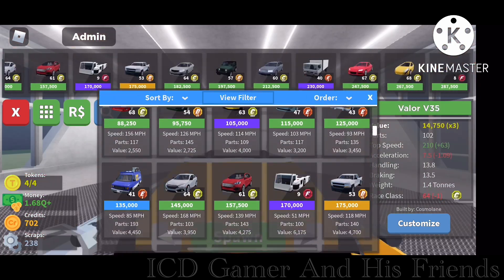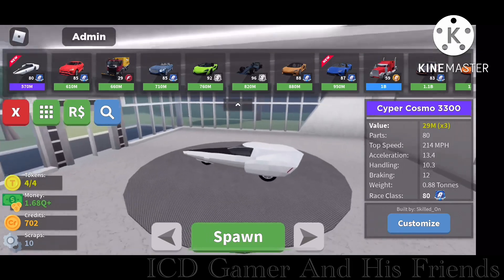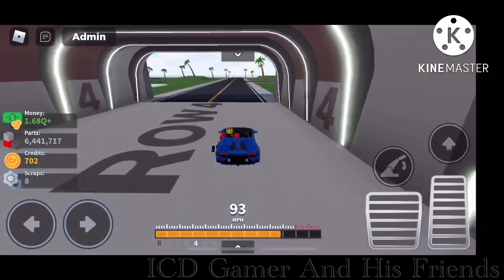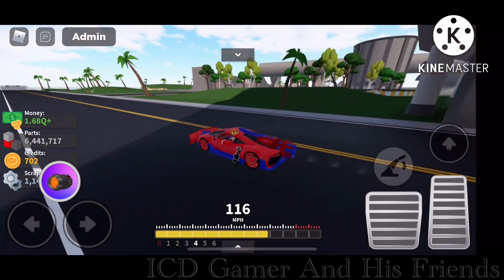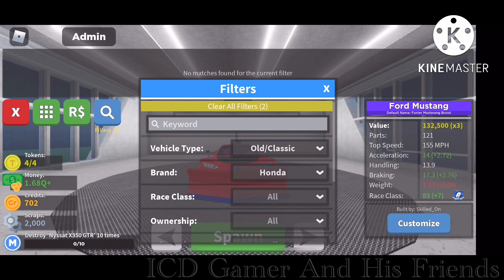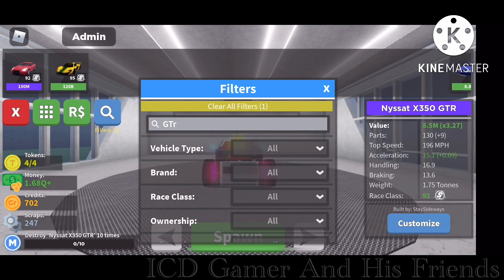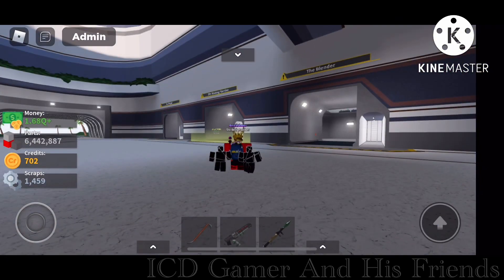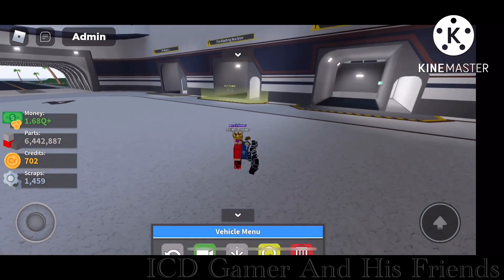Car Crushers 2 - Update 40 (Part 2/2) (New vehicles + missions and an assignment)